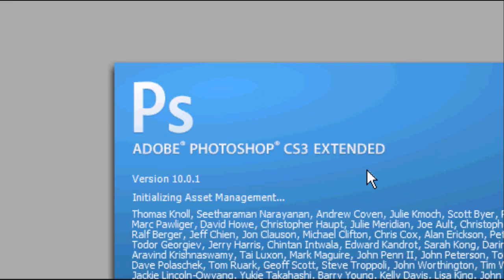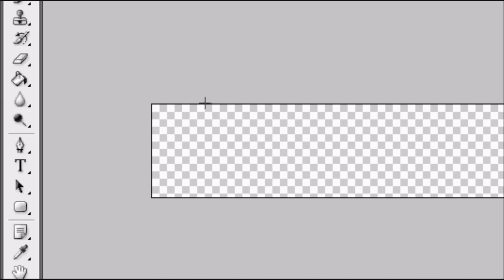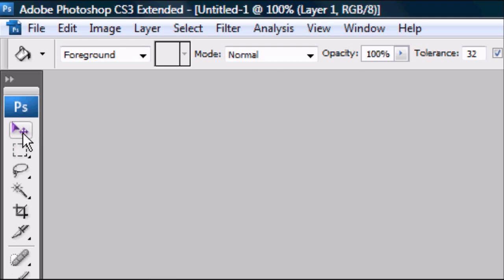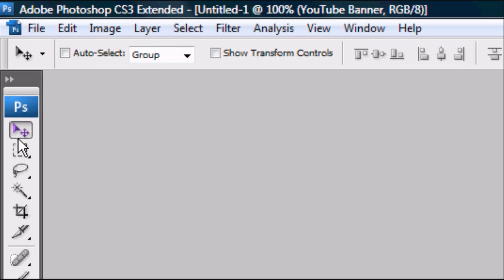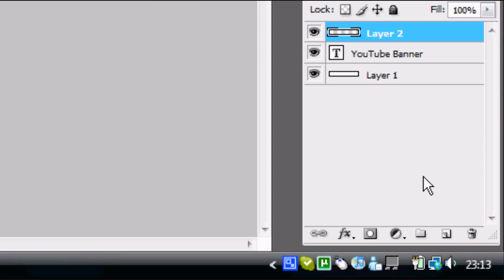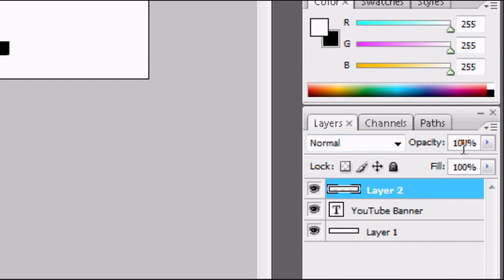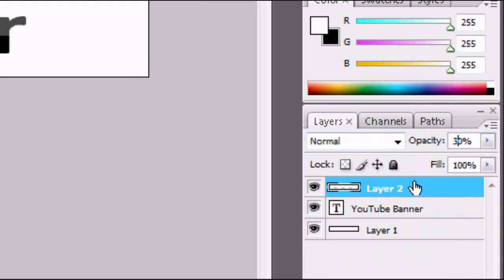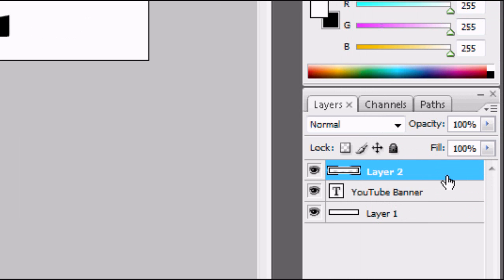Photoshop Glass Effects Tutorial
In this tutorial I will teach you how to add both a straight and curved glass effect to graphics, logos, banners, etc.